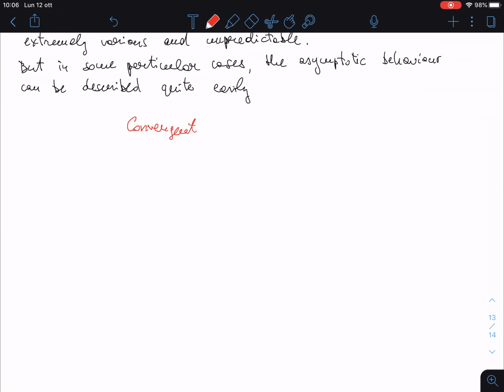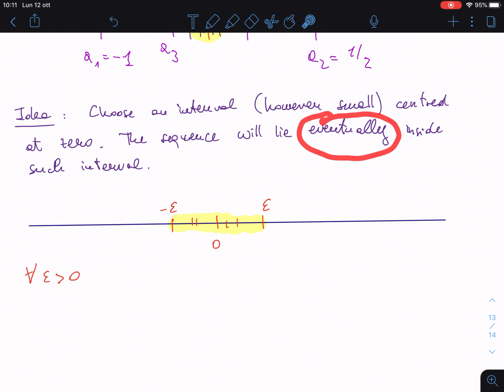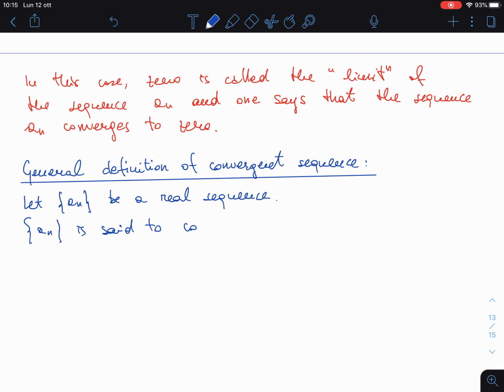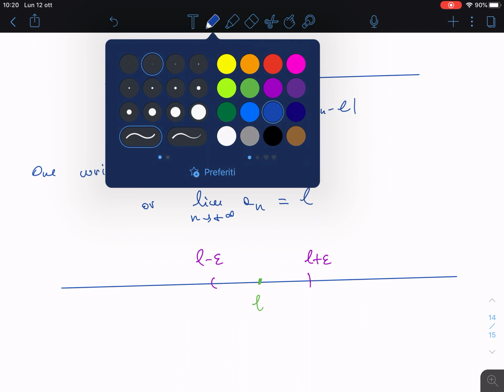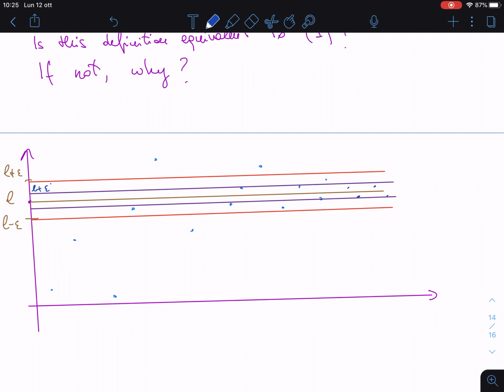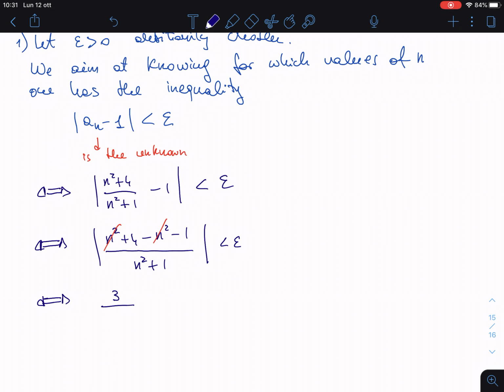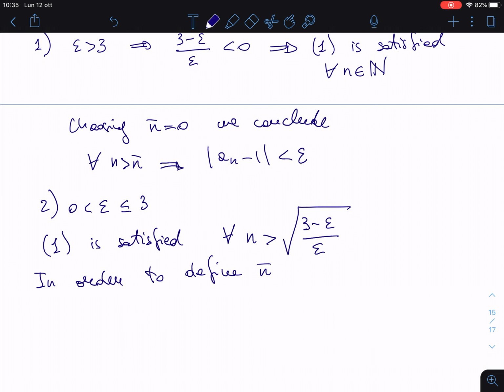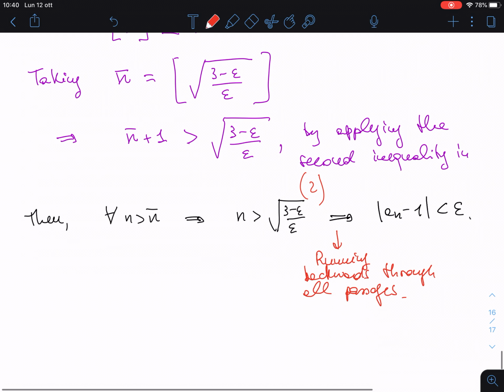Lecture 3, October 12. Part 5. Limit of a sequence